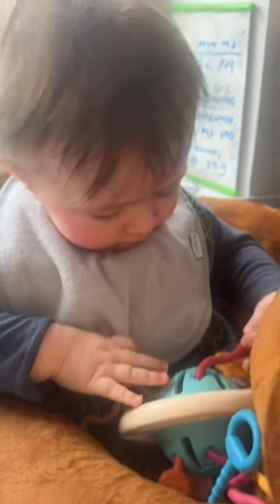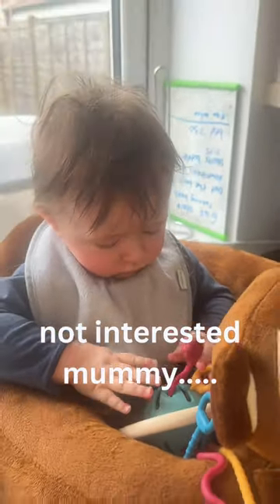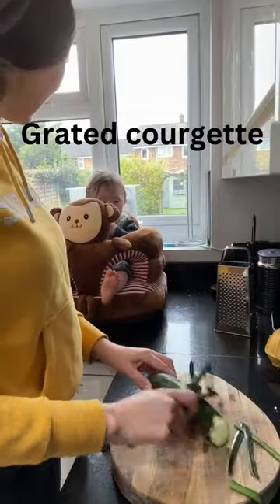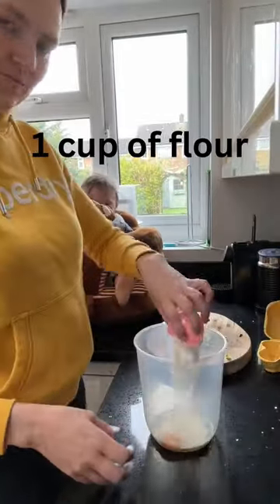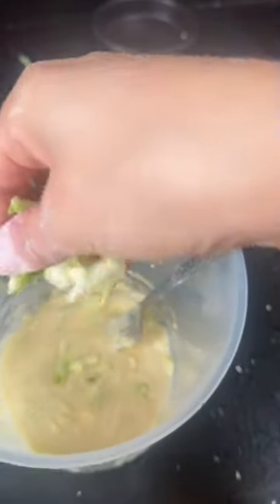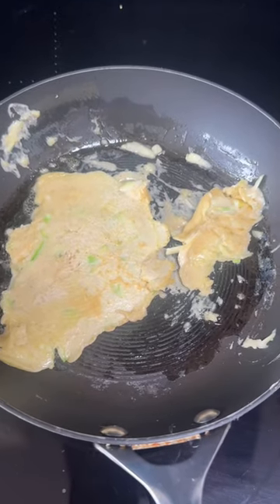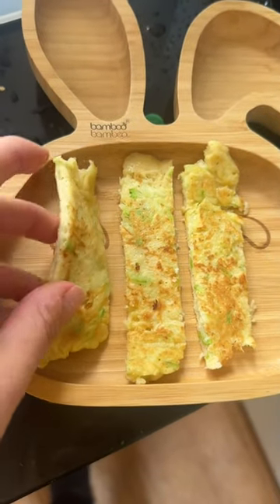BABY LED WEANING easy lunch (7 month old) - COURGETTE FRITTERS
It's been hard to find quick and healthy finger foods to give Josh for lunch. Today we had courgette fritters and he loved them!